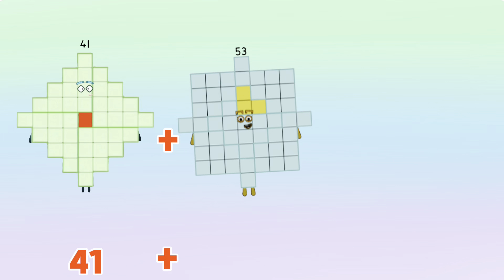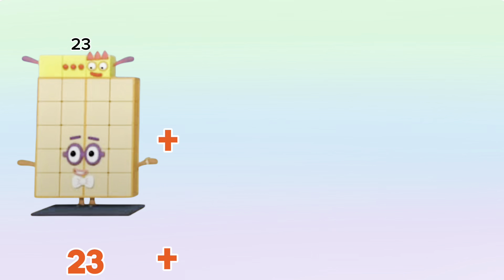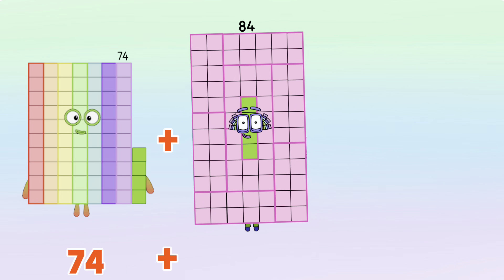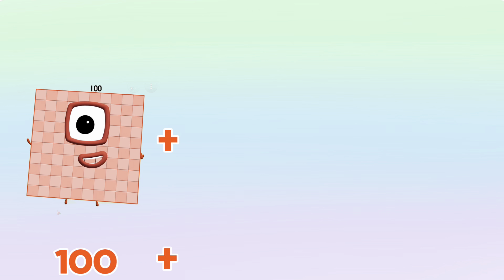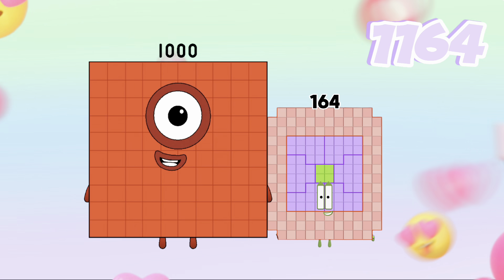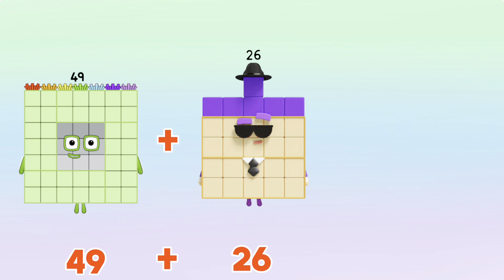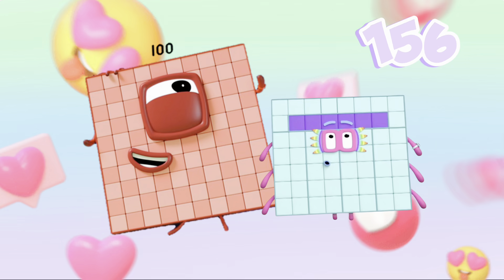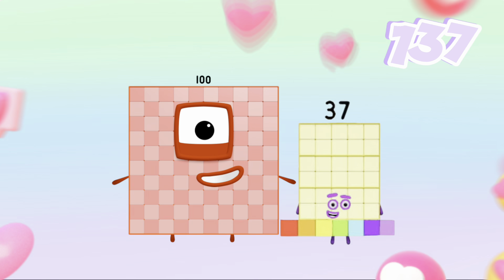ADD NUMBERBLOCKS THREE RANDOM NUMBERS | ADDITION OF BIG NUMBER | LEARN TO COUNT | hello george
ADD NUMBERBBLOCKS THREE RANDOM NUMBERS | ADDITION OF BIG NUMBER | LEARN TO COUNT
Amazing day to all numberblocks friends and subscribers around the world! in today's video we will learn to add 3 random numbers using numberblocks. Addition is the process of adding numbers or amounts together. Always remember, learning maths is easy and fun with numberblocks.